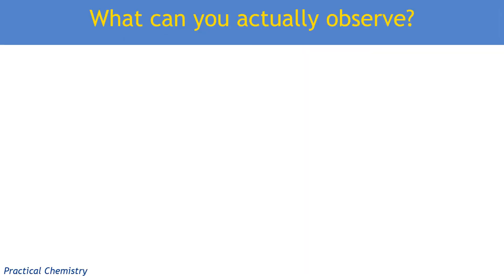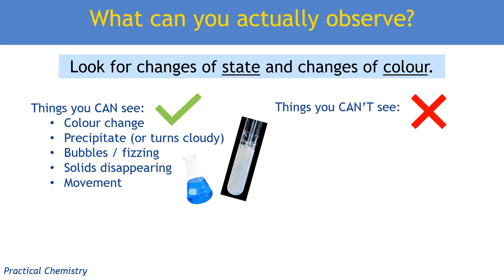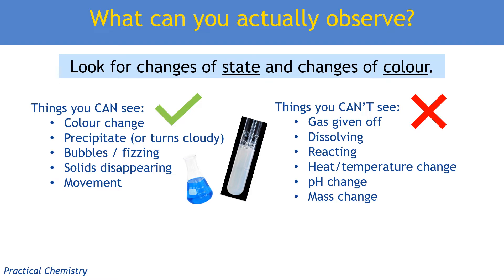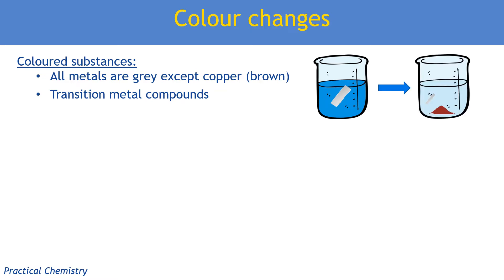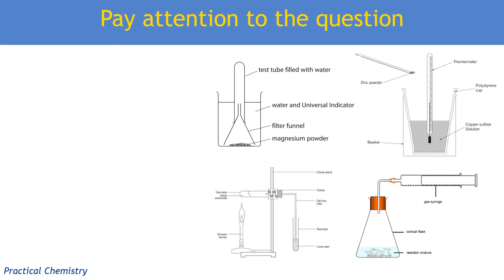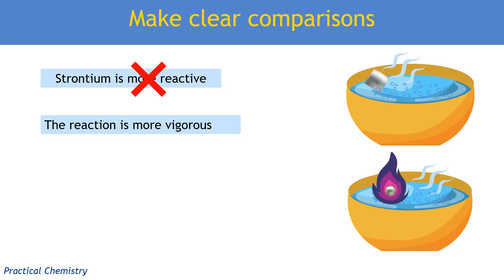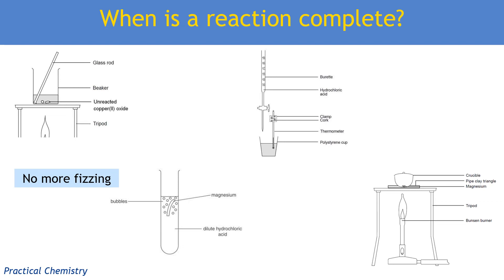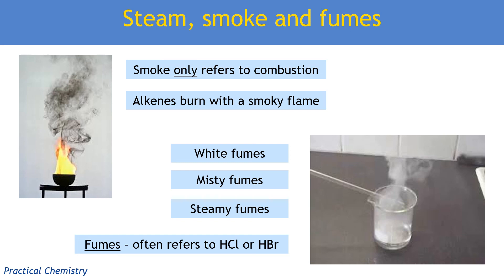Chemistry A Level: Practical Observations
This video explains the most common practical observations you need to make for chemistry A Level, along with mistakes students make and how to pick up clues from the question. How do we know if compounds are coloured? What is the difference between 'fizzing' and 'gas given off' and which is more correct? Why is it better to say a solid disappears rather than it reacts?